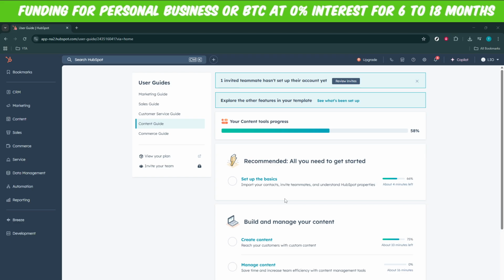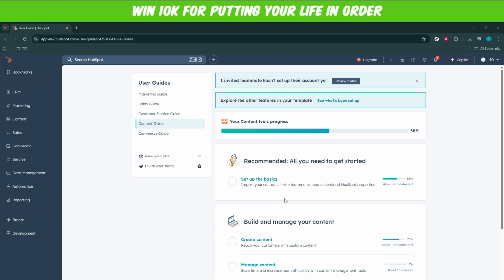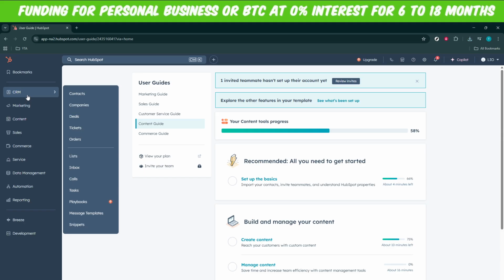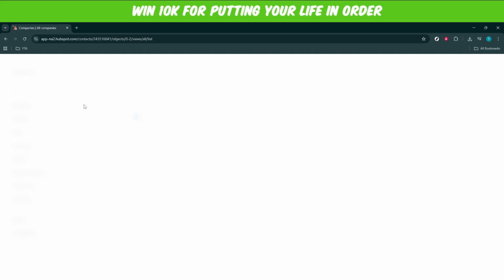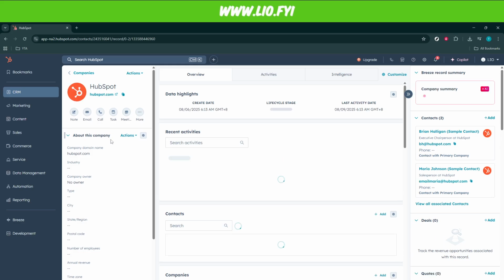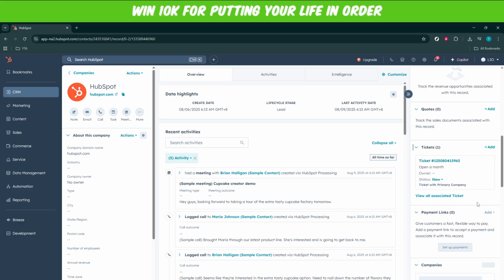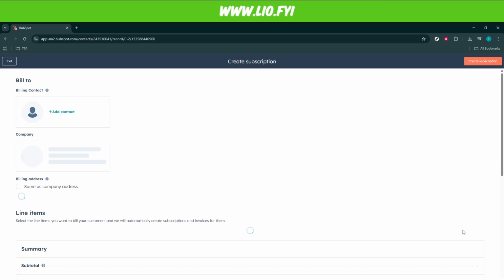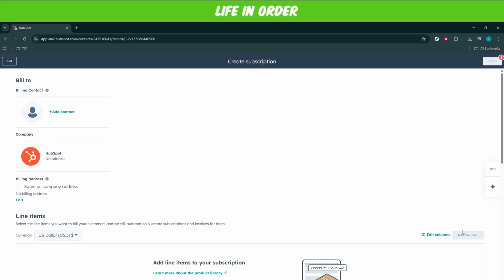Create new subcription in your company hubspot 2025